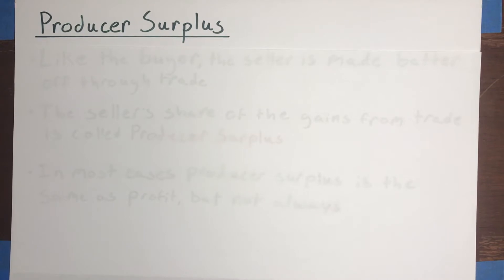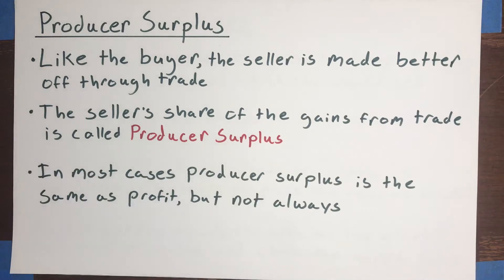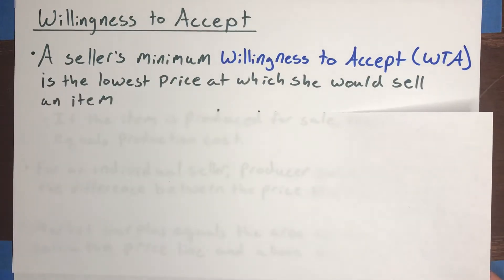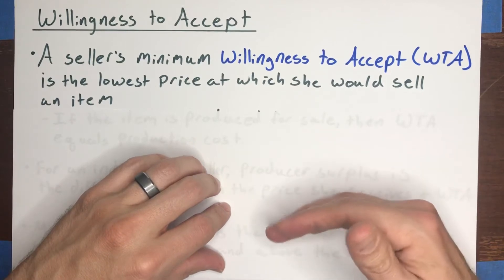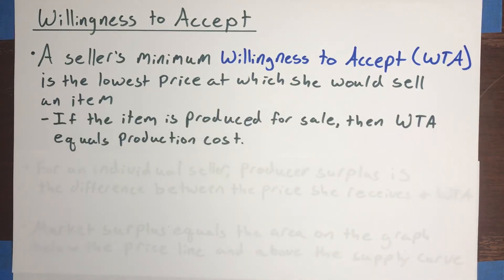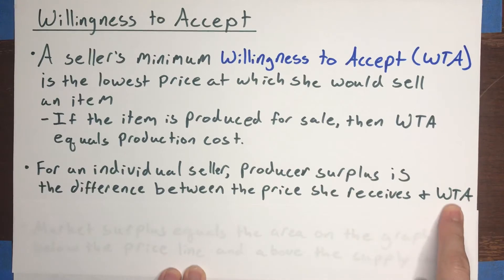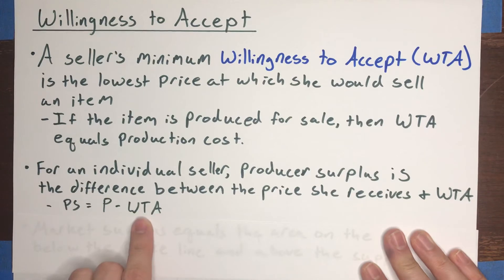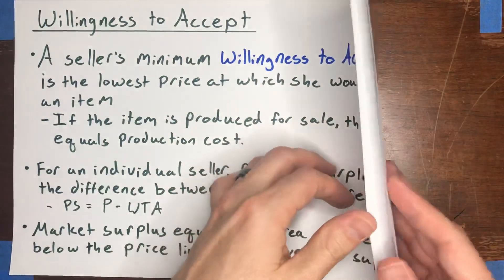Supply & Demand: Producer Surplus